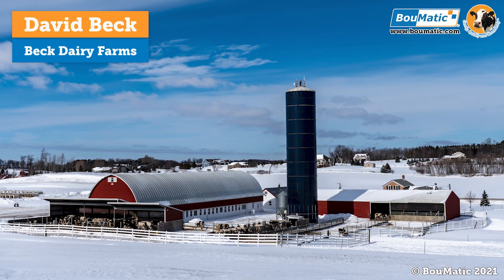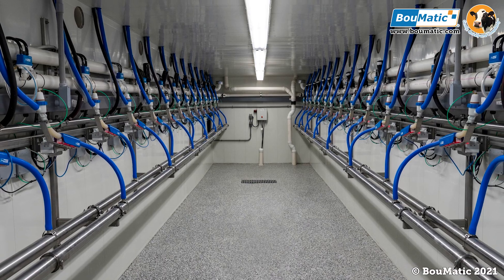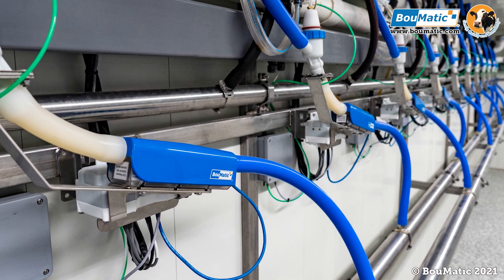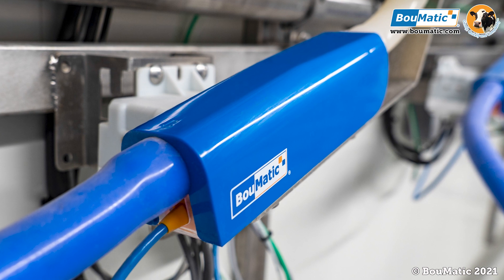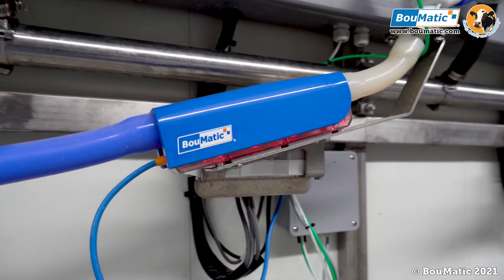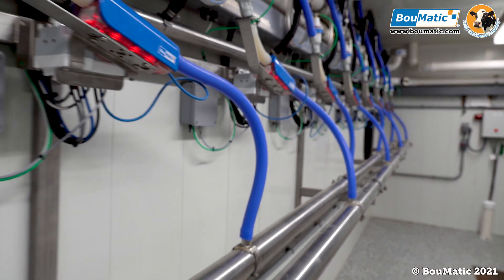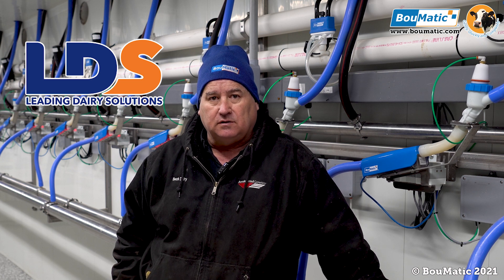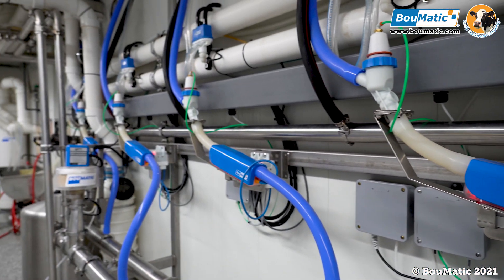FloSmart, Flow-Through Milk Meter - Beck Dairy Farms, Wisconsin (English)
Beck Dairy Farms in Wisconsin shares their successes with BouMatic FloSmart. The FloSmart flow-through milk meter is packed with features and doesn’t restrict milk flow - preserving the highest quality milk, and harvesting gently, quickly and completely!